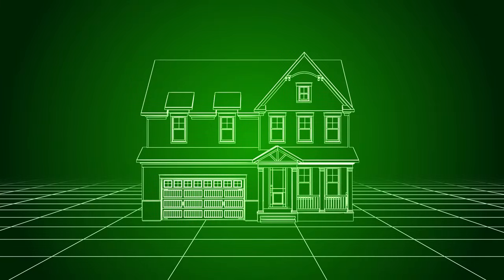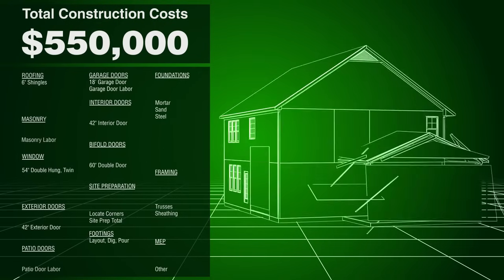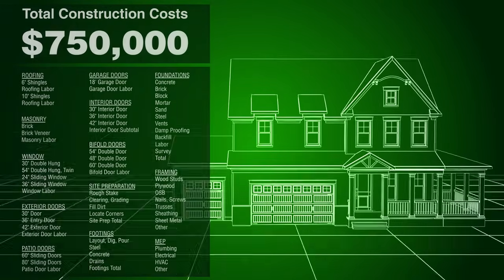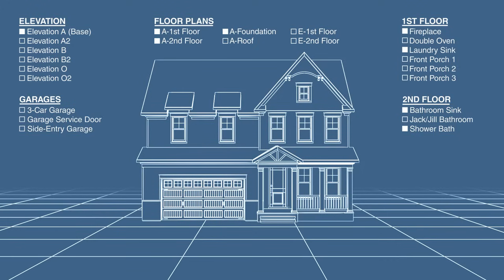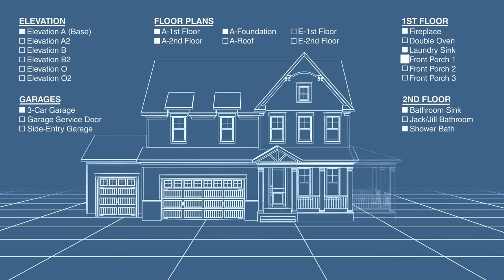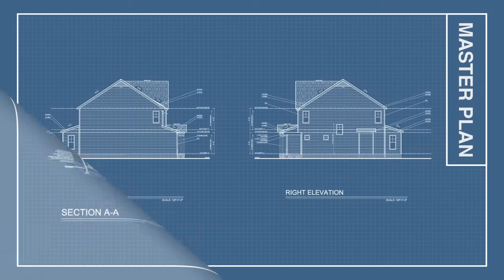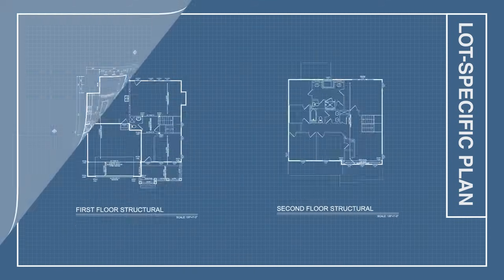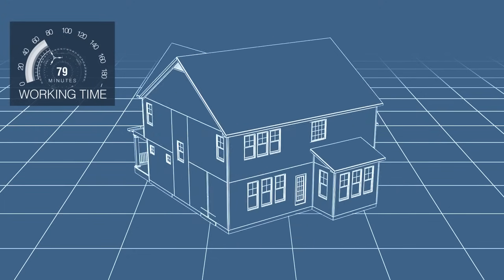Optimize the Building Design Process with LotSpec Application Software Add-In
LotSpec is an application add-in suite for Autodesk® Revit® and Autodesk AutoCAD® Architecture. This add-in provides a solution for managing design options in a 2D or 3D workflow. It automates the process of creating "lot-specific" construction documents used for permitting and construction based on customer option selections. LotSpec also provides a powerful set of tools for producing master plan sets commonly used in bidding and approval processes.